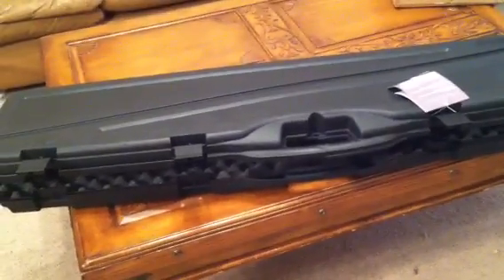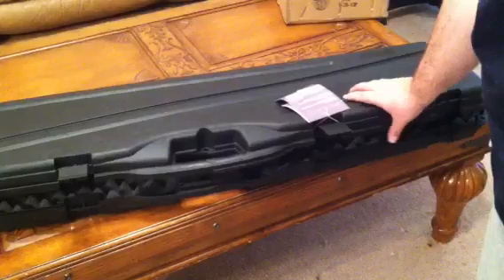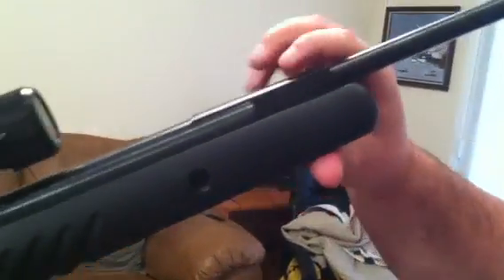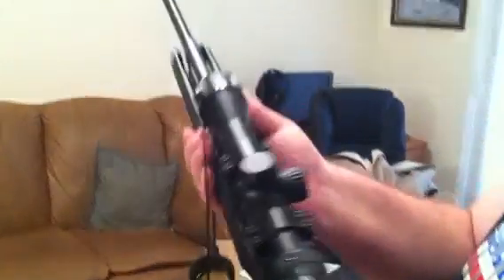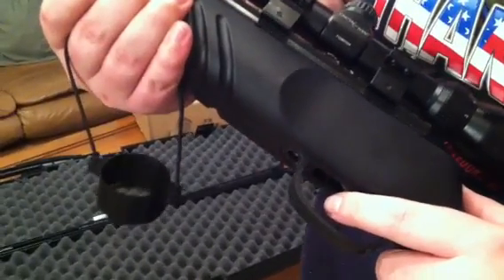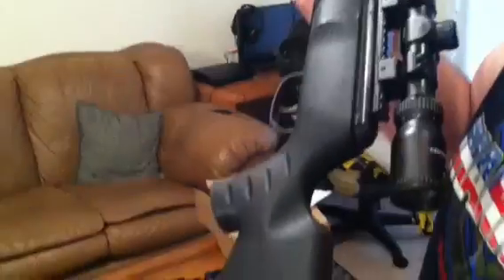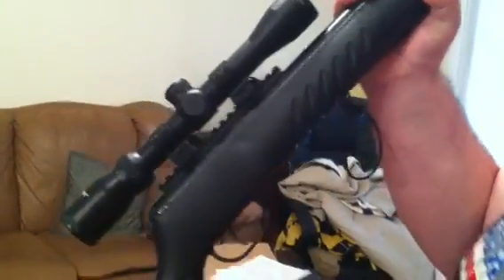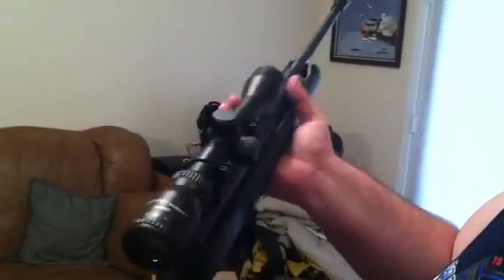Crosman Nitro Venom Dusk .22 cal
Unboxing of my new Nitro Venom Dusk NP .22